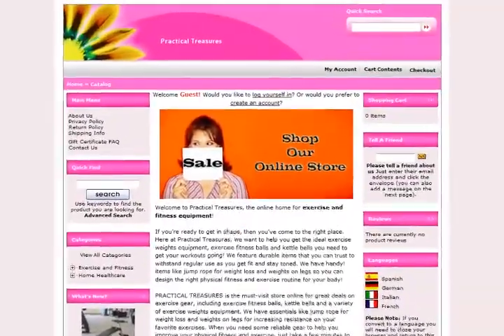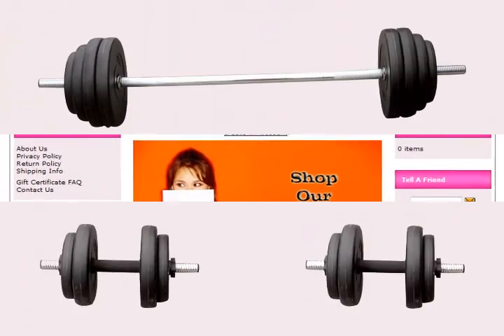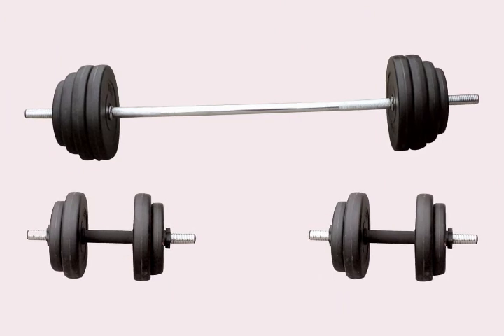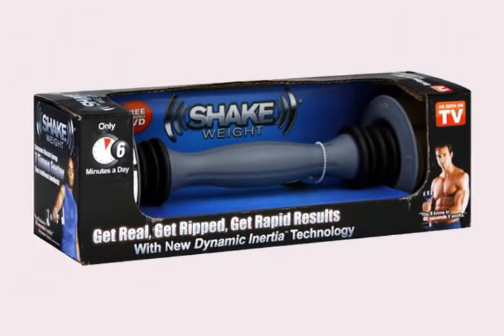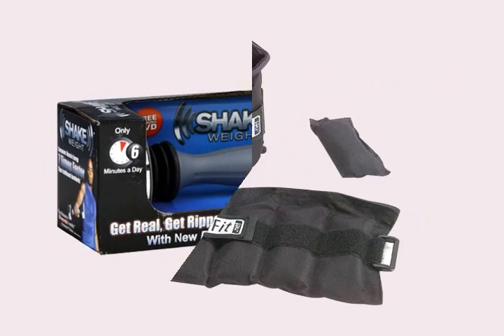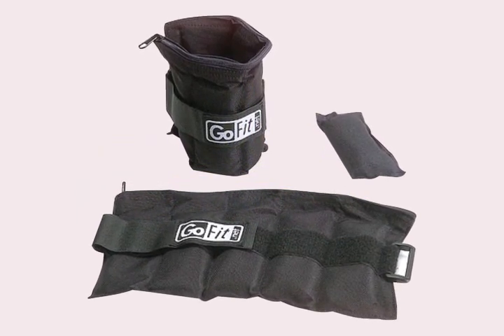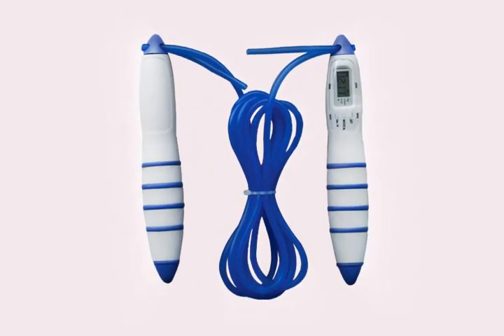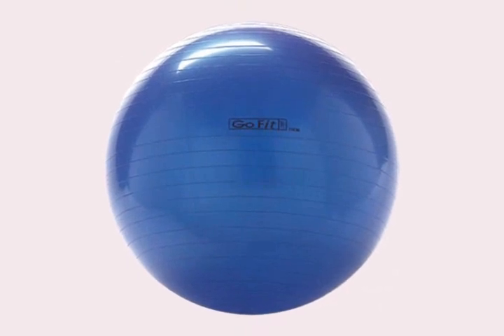Practical Treasures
- When you're ready to get in shape, all of the gear you need is at PracticalTreasures.biz! There, you'll find the basics of weightlifting, like these Dumbbells And Curl Bars. For a new kind of workout that takes just minutes a day, the Shake Weight is the way to go. If you already have a workout routine you like but you want to take it up a notch, this Go-Fit Weighted Belt is exactly what you need. To get some great cardio anywhere, you have to try the Speed Jump Rope. And for a variety of core exercises, Pilates and more, this Exercise Ball With Pump is a must. Visit PracticalTreasures.biz today to get a great deal on exercise equipment!